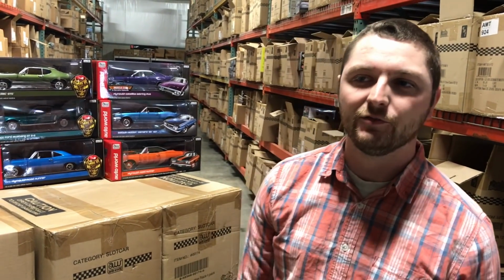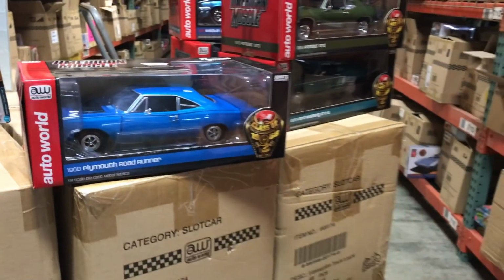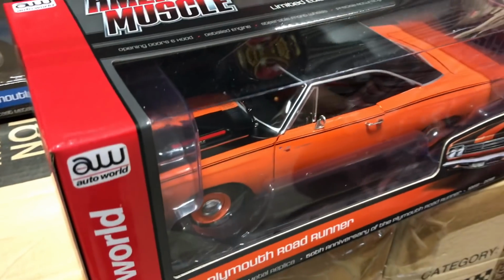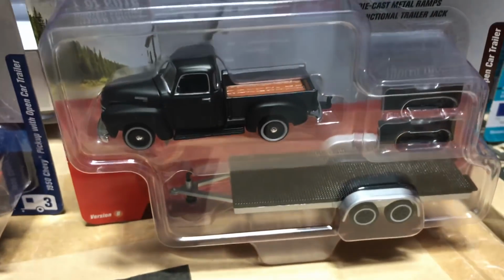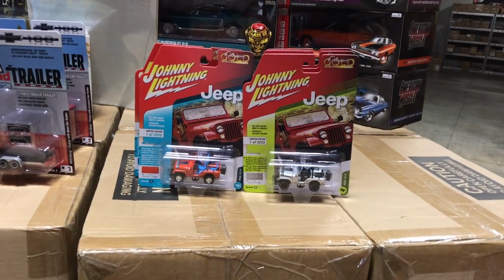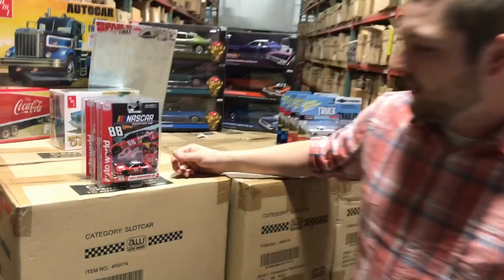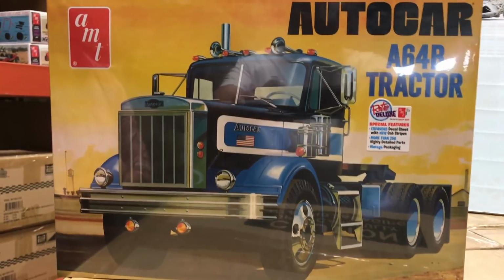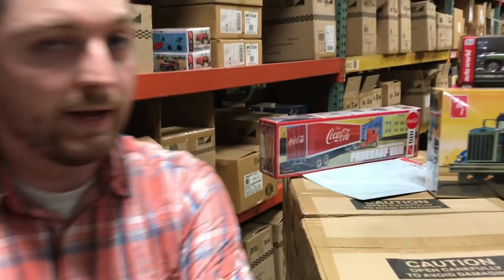Round 2 June 2018 Product Spotlight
June is officially here and that means a new month and new product from Round 2! We're starting summer off right with 6 new 1:18 scale cars from Auto World, 2 new 1:64 releases from Johnny Lightning, new Auto World slot cars, and 3 new model kits from AMT!